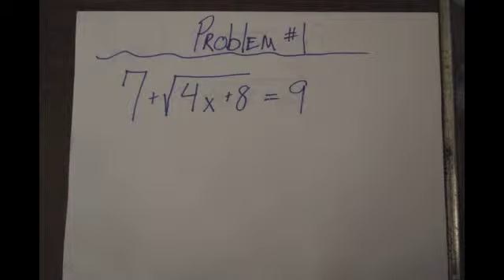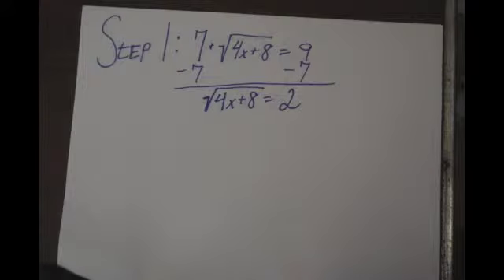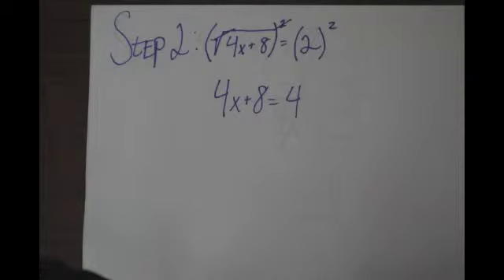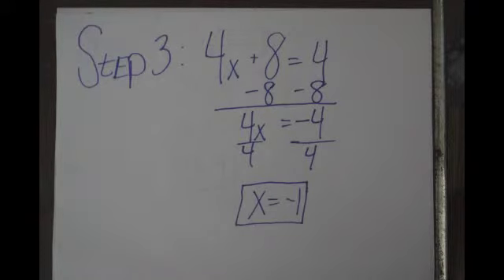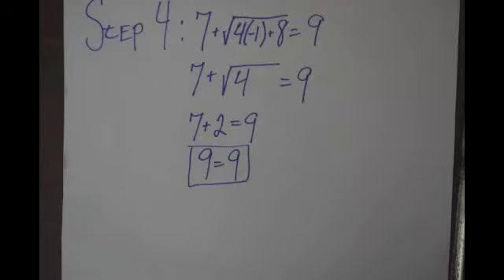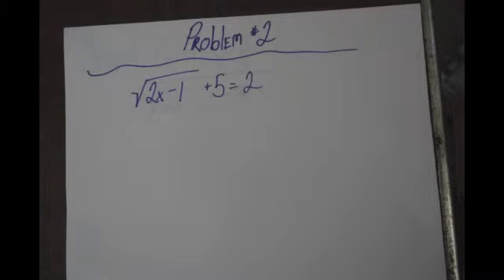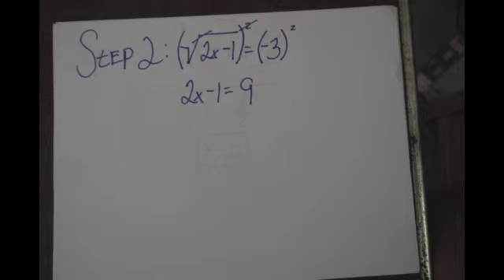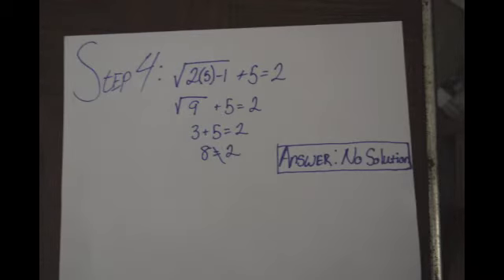Heard/Dennis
Topic 23: 7.7-Solving Radical Equations